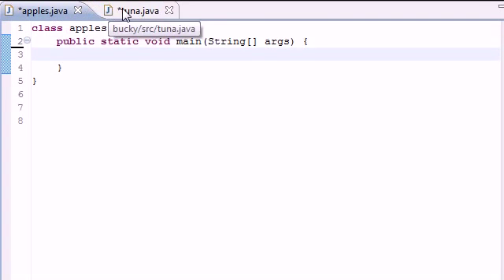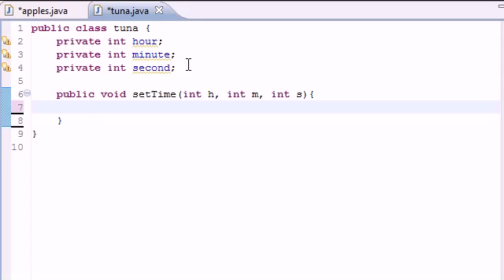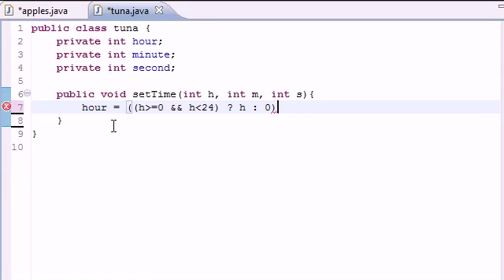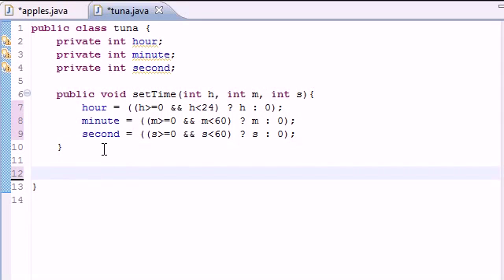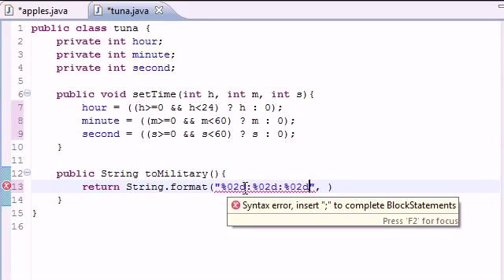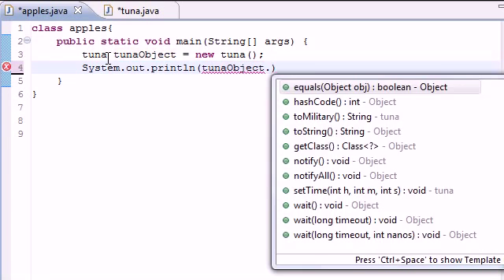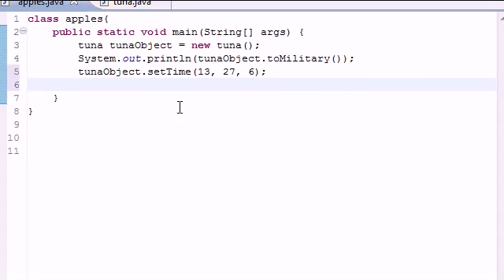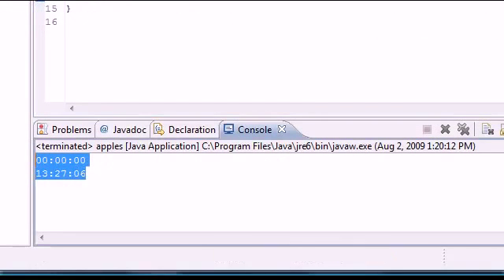Java Programming Tutorial - 36 - Time Class